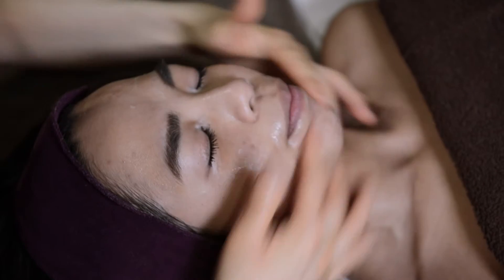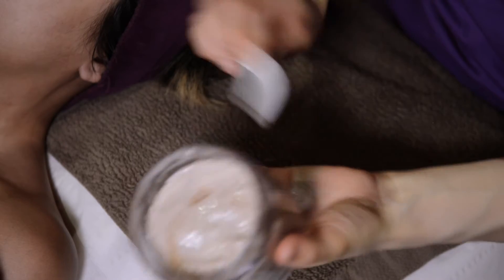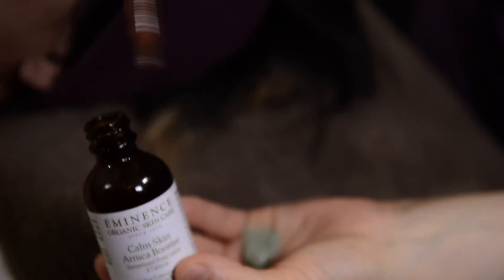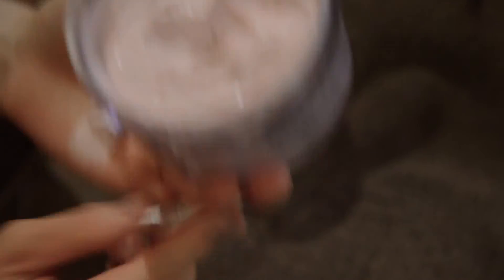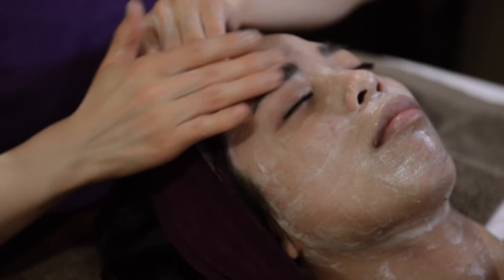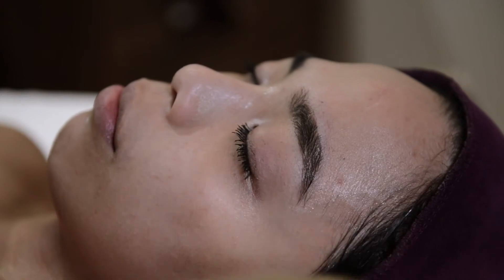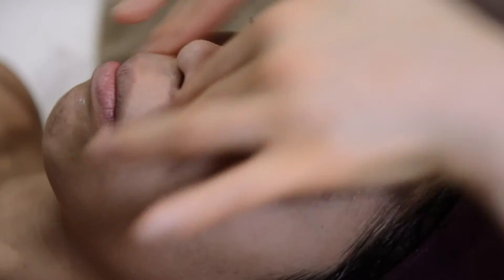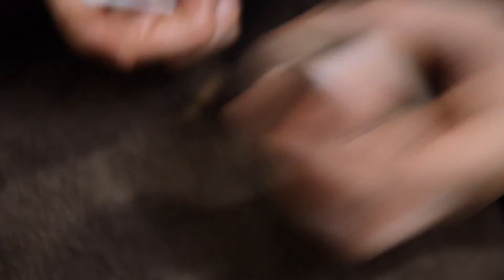Eminence Bespoke Organic Facial by Chi Yu Wellness Centre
Eminence Organic Bespoke Facial is packed with natural antioxidant vitamins and minerals. The Eminence range provides results driven treatments for all skin types and prevailing conditions including premature ageing, acne, eczema, pigmentation, sun damage, hormonally imbalanced skin and rosacea. Your therapist will select the most suitable products to formulate the perfect bespoke treatment for your skin concerns. A 75 min or 90 minute treatment includes either complimentary eye or lip treatment.

Video Script
Hello, I'm Mami Tsang, the owner of chi yu wellness centre and complementary therapy practitioner. In this video I’m going to introduce Eminence Organic Bespoke Facial.

Eminence Organic Bespoke Facial is a tailor made treatment to suit your skin types and concerns.

The Eminence range provides results driven treatments for all skin types and prevailing conditions including premature ageing, acne, eczema, hyper pigmentation, hormonally imbalanced skin and rosacea.

Before the first treatment, you will receive a consultation with your therapist to discuss your skin concerns, so that your therapist will select suitable products to create the appropriate treatment for your skin condition.

The facial includes double cleansing, toning, exfoliation, masques, massage, serums, moisturising, completed with the application of sun protection mineral powder and nourishing citrus lip balm.

From skin-firming acai berry to soothing stone crop, Eminence Organic products contain the highest possible levels of natural, organically grown fruits, vegetables and herbs that are packed with antioxidant vitamins and minerals to nourish, rejuvenate and protect your skin.

During the treatment, your therapist may combine two or more products to suit your different requirements for your skin.
The treatment will last from 60 minutes to 90 minutes. A 75 minutes or 90 minutes treatment includes either complimentary eye treatment or lip treatment.

After the treatment, your therapist will recommend products for you to use at home. We recommend a course of weekly treatment complementing with home care to continue your bespoke skin care experience and prolong the results of your facial treatment.